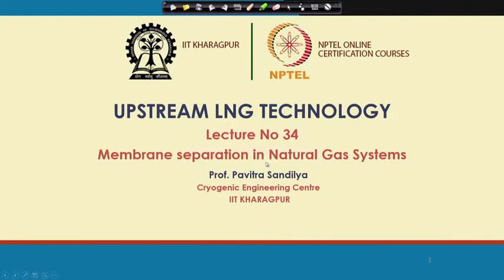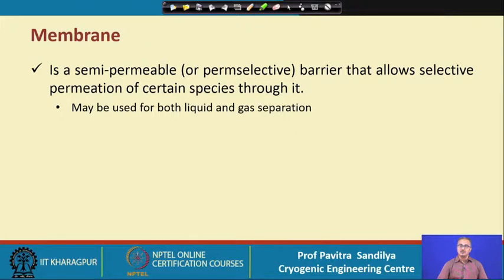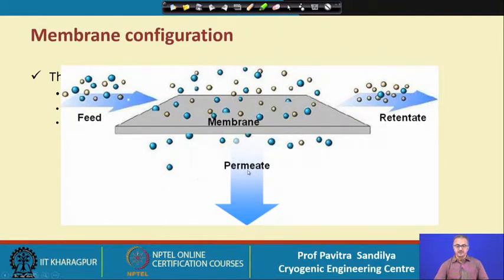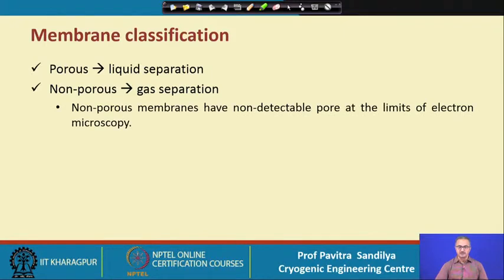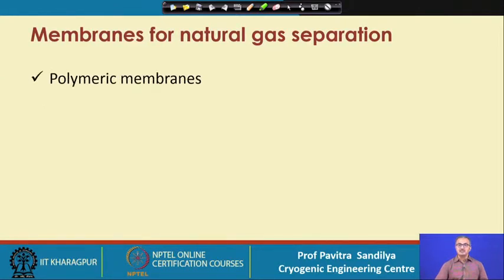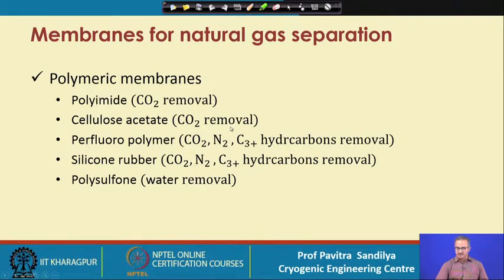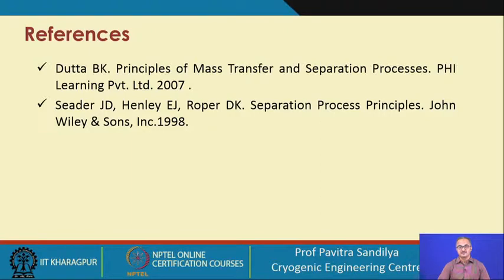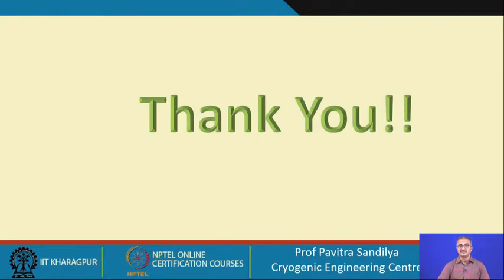Lecture 34: Membrane separation in natural gas systems